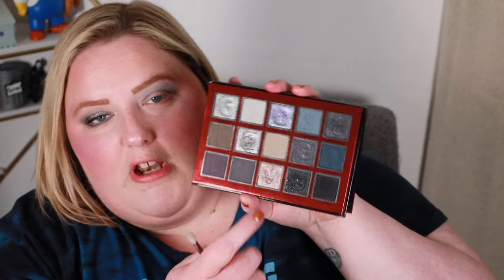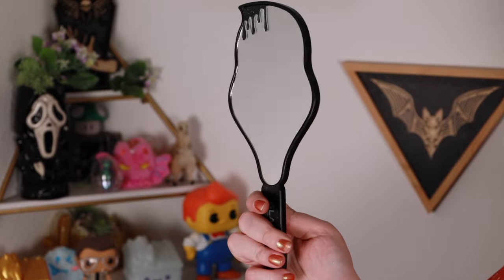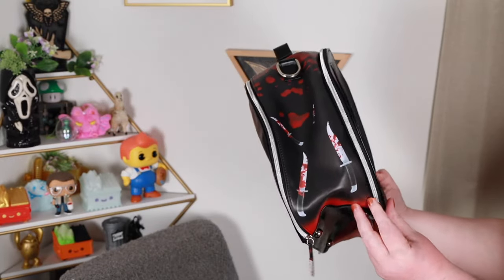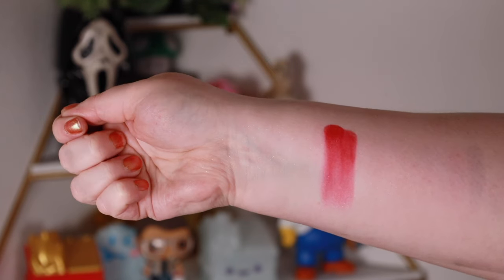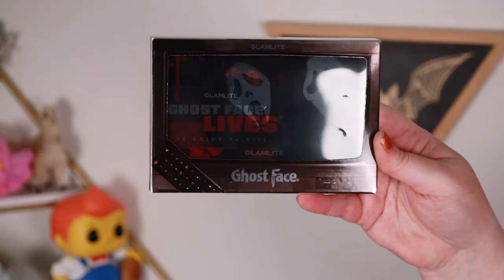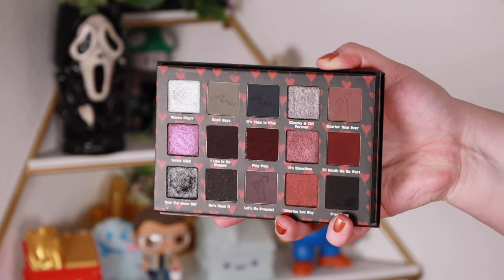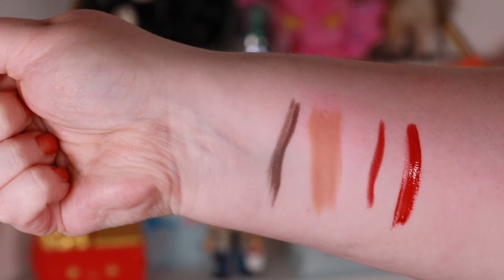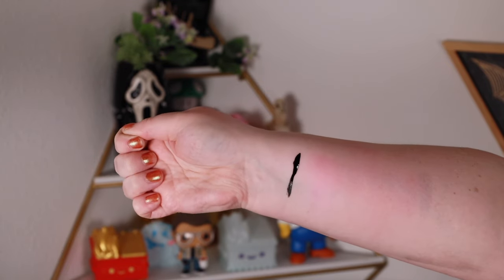What you should know about the GLAMLITE x GHOST FACE Collection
Oh, hi, pumpkins! I talk about the Glamlite x Ghost Face Collection in today's video! Sorry about everything! Enjoy!

THANK YOU TO GLAMLITE FOR SENDING THIS MY WAY!

TIME STAMPS:
INTRO - 00:00:00 - 00:01:10
DEMO - 00:01:11 - 00:19:56
THOUGHTS: - 00:19:57 - 00:32:54

Kosas Brow Pop Nano Ultra-Fine Detailing + Feathering Eyebrow Pencil (Taupe)
Revlon Illuminance Skin-Caring Foundation (109)
HAUS LABS BY LADY GAGA Triclone Skin Tech Hydrating + De-puffing Concealer with Fermented Arnica (4)
Gucci Concentré de Beauté Multi-Use Crease Proof and Hydrating Concealer (12C)
Kosas Cloud Set Baked Setting & Smoothing Talc-Free Vegan Powder (Ary)
Jones Road The Bronzer (Dusty Rose)

        109 Ambersweet Way
        Suite: 818